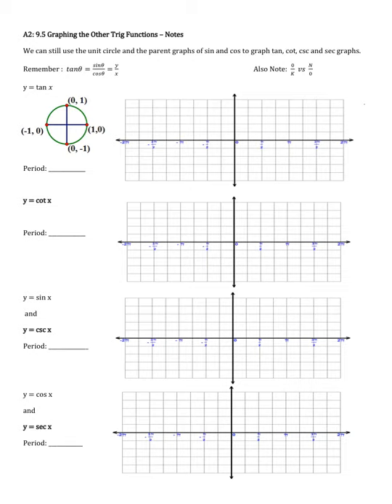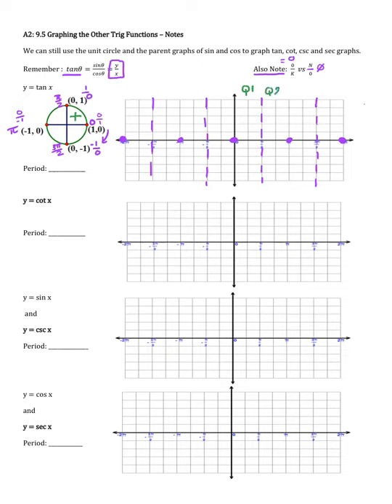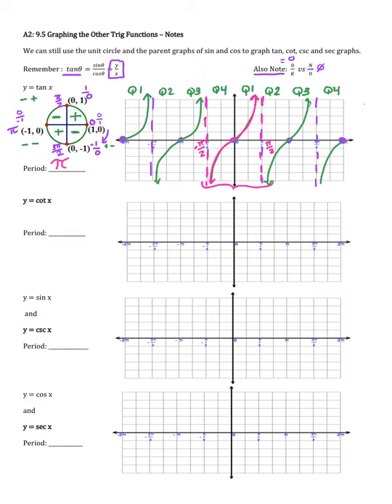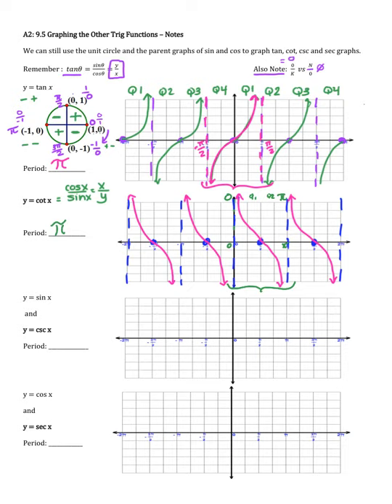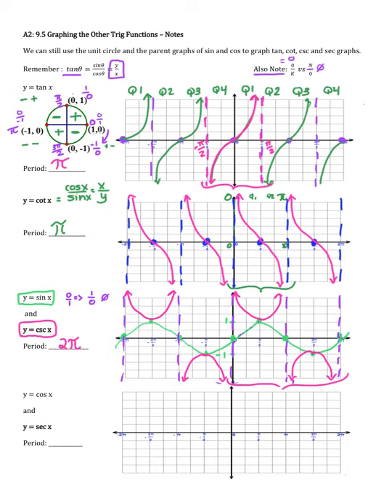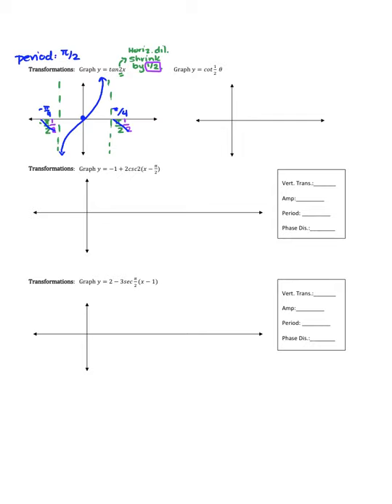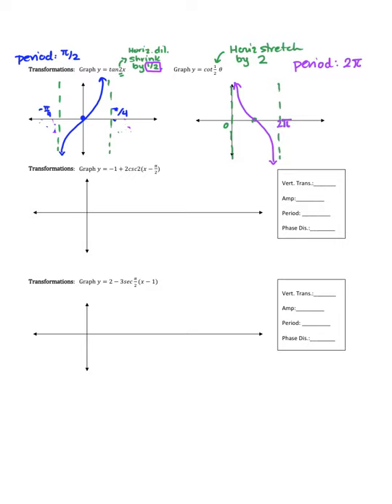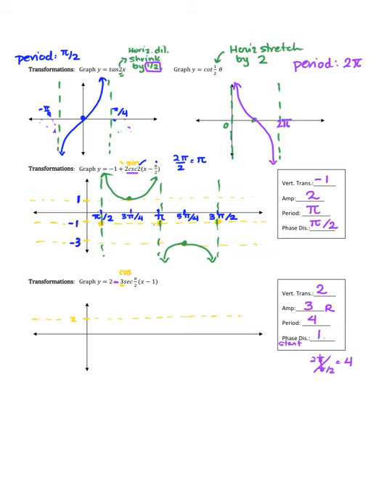A2 9.5 Graphs of other trig